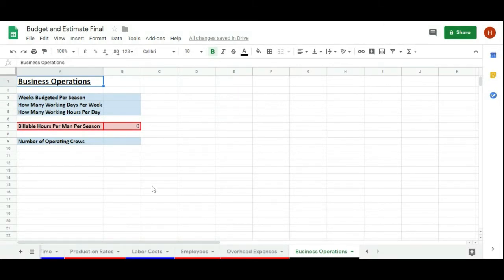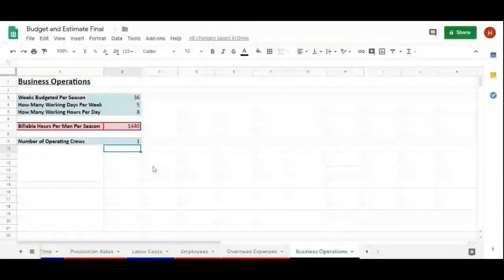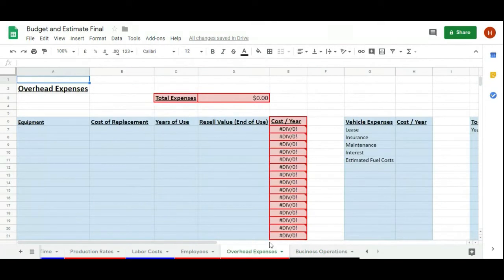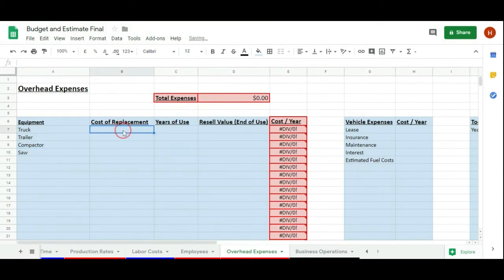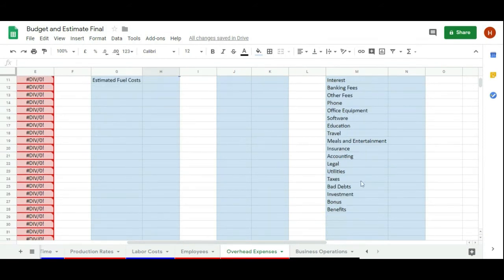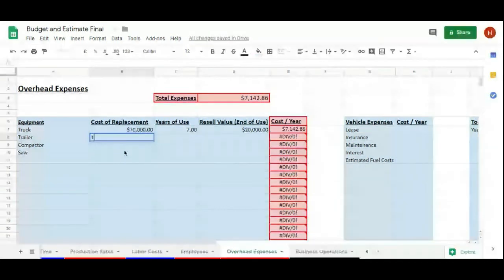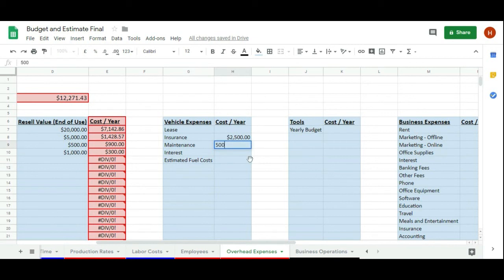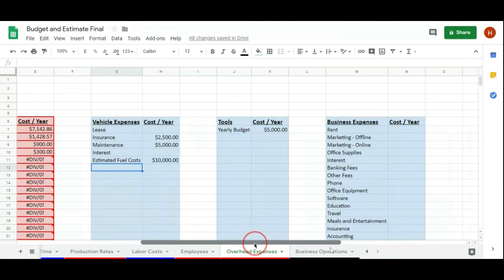Overhead Expenses - Budget and Estimate Spreadsheet for Contractors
Use our spreadsheet to budget and estimate projects with ease while knowing your numbers and covering your expenses.

Join the How to Hardscape Headquarters for access to a software that does so much more for your business.